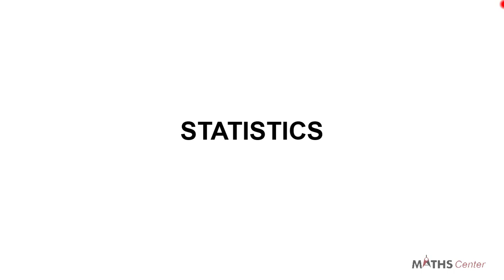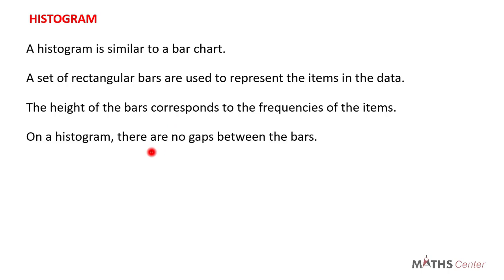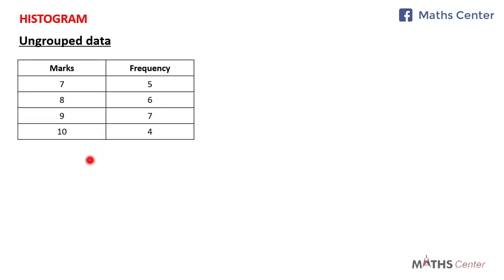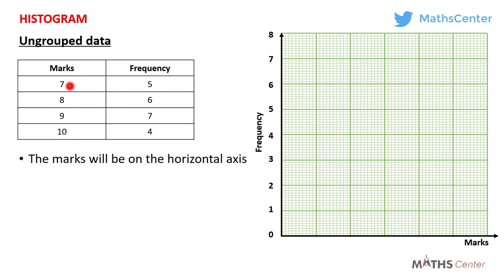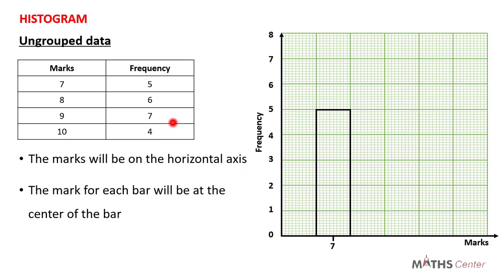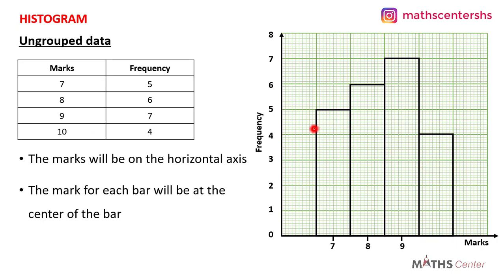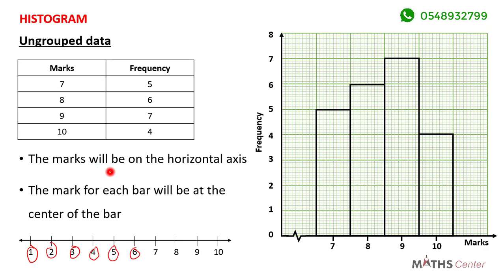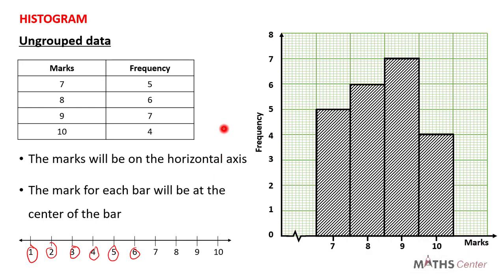16 Drawing a Histogram